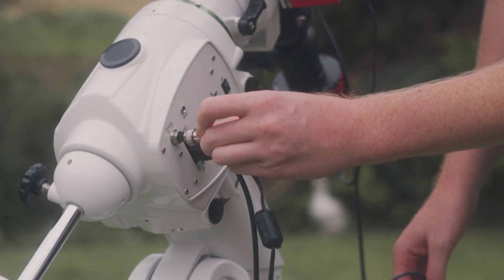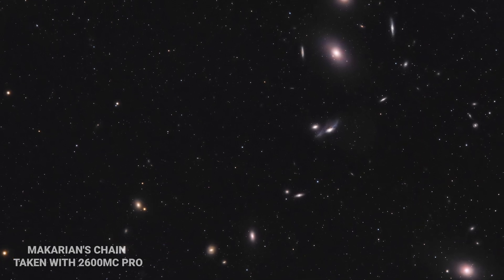I Pointed a Telescope at ANOTHER GALAXY!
In this video, I share my experience of capturing the Andromeda Galaxy using a telescope. Join me as I delve into the world of amateur astrophotography and unveil the secrets of this neighbouring galaxy.

 I'll walk you through the equipment I used, the challenges I faced, and the sheer joy of discovering such a distant celestial wonder.